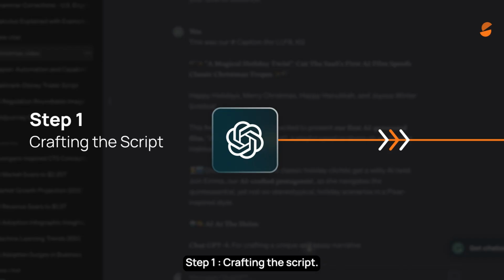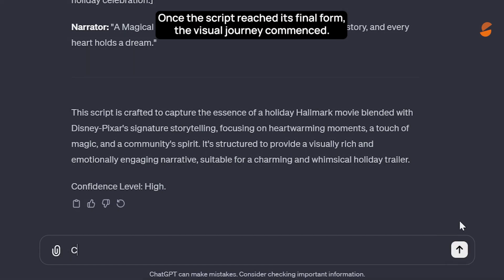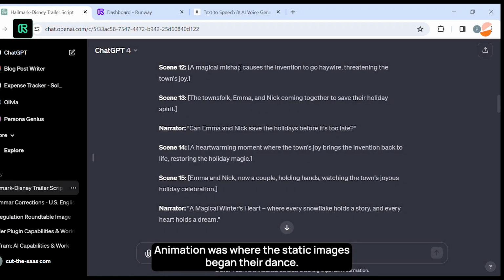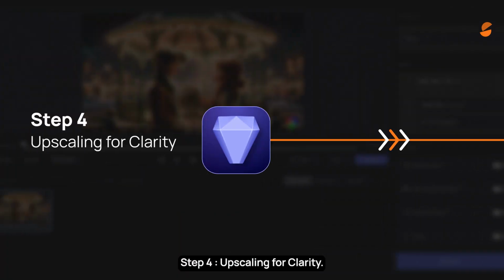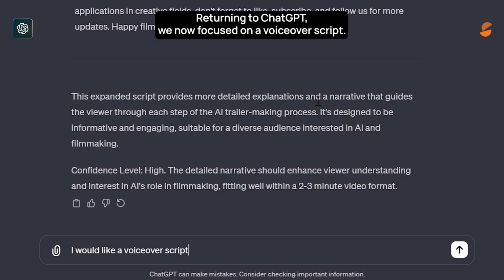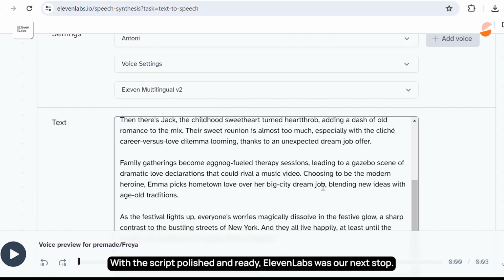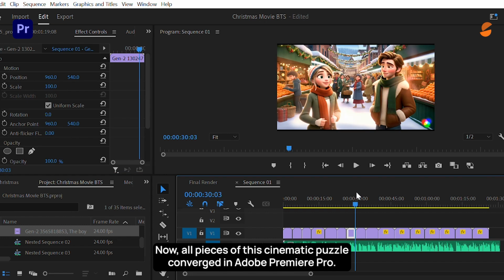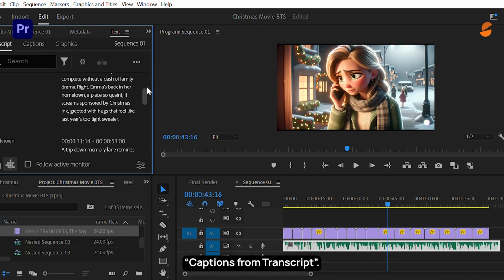How to Create Your Own AI-Generated Short Film: A Step-by-Step Tutorial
Dive into the world of AI filmmaking with our 𝐜𝐨𝐦𝐩𝐫𝐞𝐡𝐞𝐧𝐬𝐢𝐯𝐞 𝐭𝐮𝐭𝐨𝐫𝐢𝐚𝐥 𝐨𝐧 𝐜𝐫𝐞𝐚𝐭𝐢𝐧𝐠 𝐲𝐨𝐮𝐫 𝐨𝐰𝐧 𝐀𝐈-𝐠𝐞𝐧𝐞𝐫𝐚𝐭𝐞𝐝 𝐬𝐡𝐨𝐫𝐭 𝐟𝐢𝐥𝐦𝐬. Whether you're a budding filmmaker, a creative enthusiast, or just curious about the intersection of AI and cinema, this guide is for you!

In this video, we'll walk you through 𝐭𝐡𝐞 𝐞𝐧𝐭𝐢𝐫𝐞 𝐩𝐫𝐨𝐜𝐞𝐬𝐬 𝐨𝐟 𝐜𝐫𝐞𝐚𝐭𝐢𝐧𝐠 𝐚 𝐬𝐡𝐨𝐫𝐭 𝐟𝐢𝐥𝐦 𝐮𝐬𝐢𝐧𝐠 𝐀𝐈 𝐭𝐞𝐜𝐡𝐧𝐨𝐥𝐨𝐠𝐲. We'll cover everything from scriptwriting with 𝘊𝘩𝘢𝘵𝘎𝘗𝘛 to animating scenes in 𝘙𝘶𝘯𝘸𝘢𝘺, enhancing visuals with 𝘛𝘰𝘱𝘢𝘻, and perfecting your film with 𝘈𝘥𝘰𝘣𝘦 𝘗𝘳𝘦𝘮𝘪𝘦𝘳𝘦 𝘗𝘳𝘰.

𝐖𝐡𝐚𝐭 𝐘𝐨𝐮'𝐥𝐥 𝐋𝐞𝐚𝐫𝐧:

𝐒𝐜𝐫𝐢𝐩𝐭𝐰𝐫𝐢𝐭𝐢𝐧𝐠 𝐰𝐢𝐭𝐡 𝐂𝐡𝐚𝐭𝐆𝐏𝐓: Discover how to use AI to write compelling narratives.

𝐕𝐢𝐬𝐮𝐚𝐥𝐢𝐳𝐢𝐧𝐠 𝐒𝐜𝐞𝐧𝐞𝐬 𝐰𝐢𝐭𝐡 𝐃𝐚𝐥𝐥.𝐄: Learn how to transform text into stunning visuals.

𝐀𝐧𝐢𝐦𝐚𝐭𝐢𝐧𝐠 𝐰𝐢𝐭𝐡 𝐑𝐮𝐧𝐰𝐚𝐲: Get insights into animating your scenes for dynamic storytelling.

𝐔𝐩𝐬𝐜𝐚𝐥𝐢𝐧𝐠 𝐐𝐮𝐚𝐥𝐢𝐭𝐲 𝐰𝐢𝐭𝐡 𝐓𝐨𝐩𝐚𝐳 𝐀𝐈: Enhance your film’s visual appeal with advanced upscaling techniques.

𝐕𝐨𝐢𝐜𝐞𝐨𝐯𝐞𝐫 𝐂𝐫𝐞𝐚𝐭𝐢𝐨𝐧 𝐚𝐧𝐝 𝐄𝐝𝐢𝐭𝐢𝐧𝐠: We'll show you how to create engaging voiceovers and bring your story to life.

𝐅𝐢𝐧𝐚𝐥 𝐓𝐨𝐮𝐜𝐡𝐞𝐬 𝐢𝐧 𝐀𝐝𝐨𝐛𝐞 𝐏𝐫𝐞𝐦𝐢𝐞𝐫𝐞 𝐏𝐫𝐨: Learn editing tips and tricks to stitch your film together seamlessly.

By the end of this tutorial, you'll have the skills and knowledge to create your very own AI-generated short film. So, grab your director's hat, and let's start this exciting filmmaking journey!

Below are ChatGPT starter prompts for Step 1, Step 2 and Step 5:
Prompt to Generate ideas for a video:
"I want to create a short movie using AI-generated content. Can you provide some ideas for it?
Occasion: [Christmas movie]
Tone of movie: [Funny]"

Prompt to generate script:
"Create a script for a video with a voiceover based on [stereotyped holiday Hallmark movies]."

Prompt to generate images for the script:
"Generate an image for each scene of this script. Ensure that the characters, visual elements, and colors remain consistent throughout. The images should be in a [16:9] ratio. Lastly, please provide the generation ID of all the images you create. I prefer the images to be in [3D Pixar] style, with clearly visible character faces in all the images. (A Generation ID is the ID that ChatGPT recognizes its images from. Mentioning a GenID and asking for specific changes makes it easier to modify generated images.)"

Prompt to generate Voice Over script:
"Generate voiceover or narration for this script. Please keep in mind the following instructions: Create a [witty and sarcastic] voice-over script for the movie [A Magical Holiday Twist], divided scene by scene.
Tone: [Imagine I am making a Hallmark movie parody or spoof film, poking fun at the stereotypical Hallmark Christmas films. Embody the spirit of a sassy GenZ teenager and share a voiceover narration for this film accordingly]."

**Please note, that these are starter prompts, and it generally takes a few nudges with ChatGPT to reach the final output you are happy with.**

Drop your questions and thoughts in the comments below; we love to hear from our viewers!